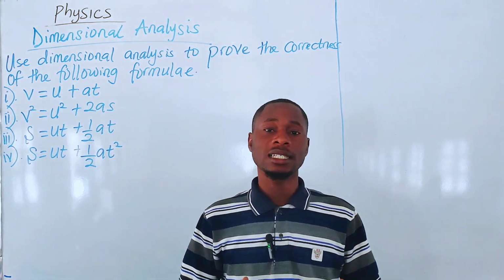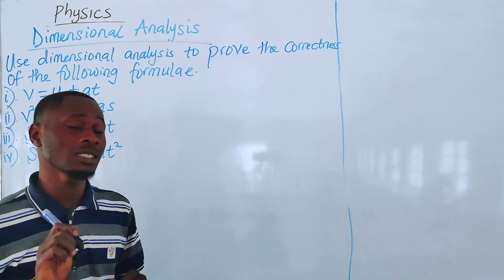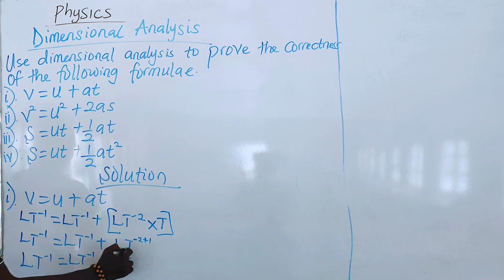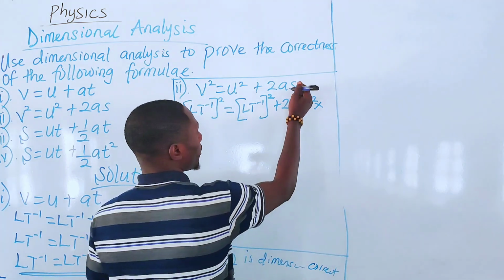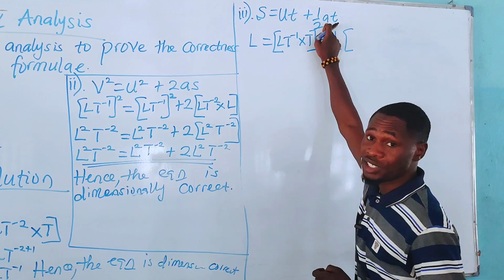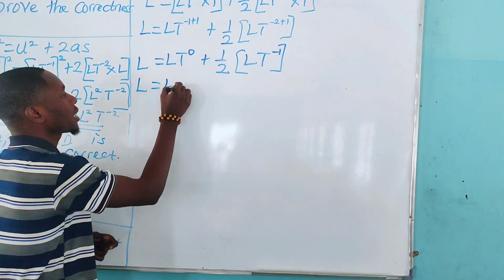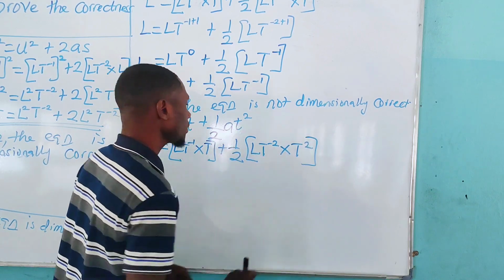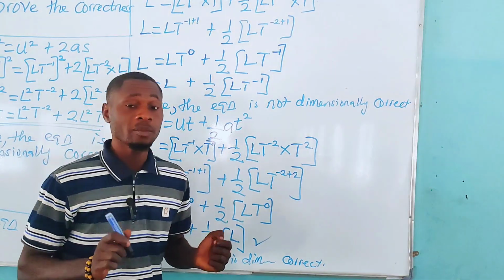Dimensional Analysis: How to Check If an Equation is Correct!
Ever wondered how to verify if an equation makes sense? In this video, we dive into Dimensional Analysis—a powerful tool that helps you check the correctness of any equation! Learn how to analyze and balance dimensions to avoid mistakes in physics and math.

We'll cover:
✔ What dimensional analysis is
✔ Step-by-step method to check an equation

By the end, you'll master this essential skill for physics problem-solving!